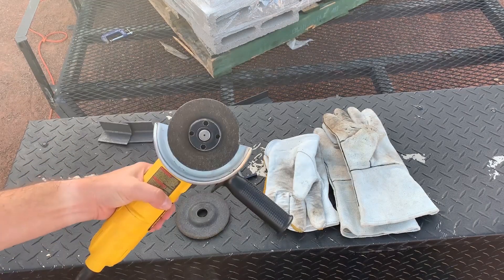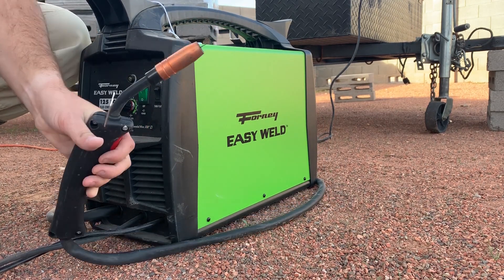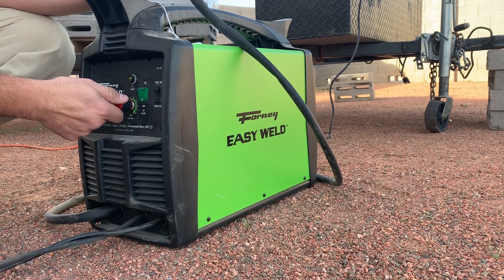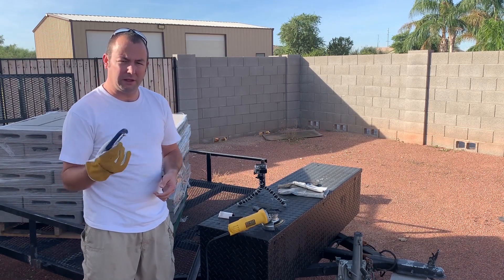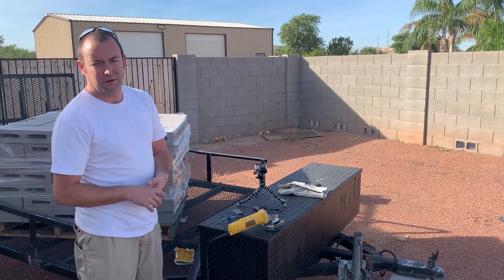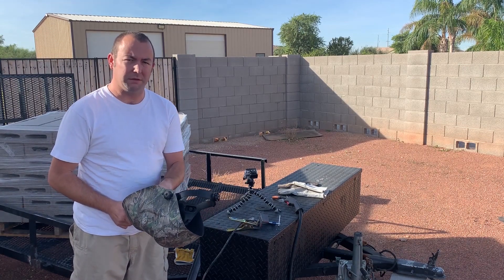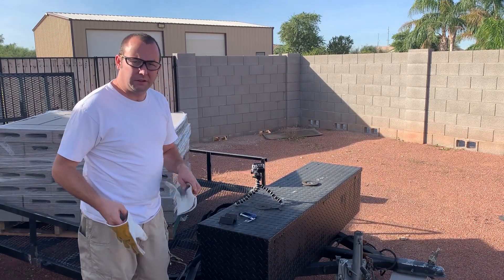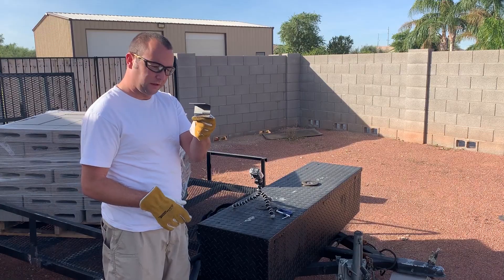How to Weld! Basic welding techniques. Using Forney Easy Weld Welder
On this video we will describe basic welding techniques for the beginner.  In this video we used the following EasyWeld Welding machine bundle from amazon:

We also used these Irwin Tools Quick Clamps:

Dewalt Angle Grinder
Our Camera GoPro Hero 8
GoPro Hero 9
Rode Video Micro

This will show you basic techniques to get you started welding.